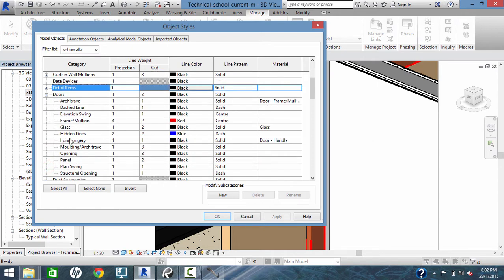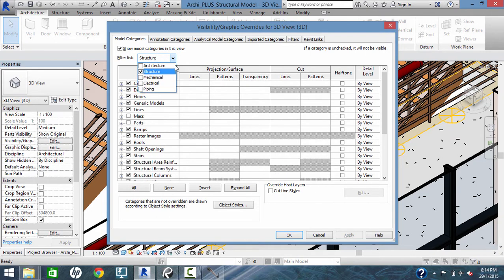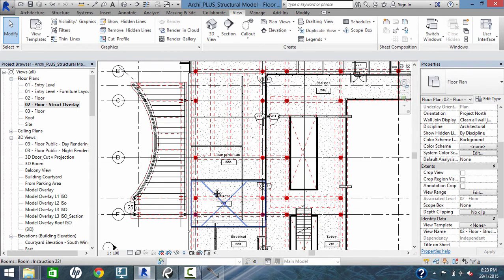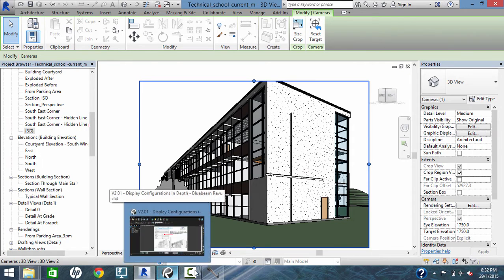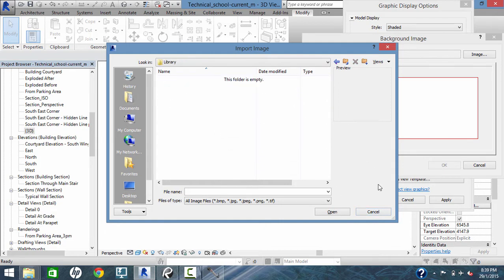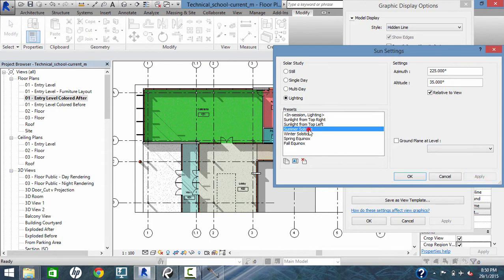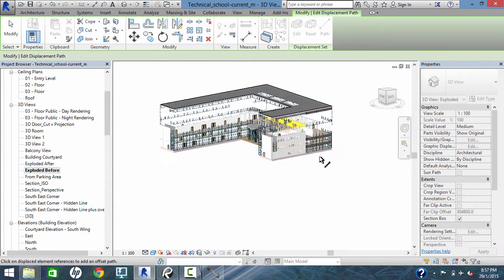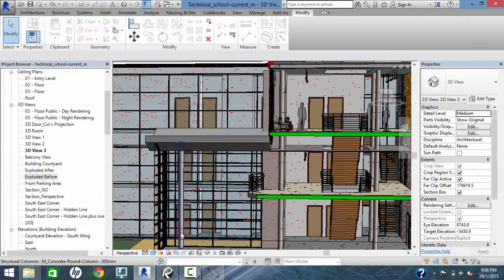FARTS 2 01 Display Configuration and Graphics